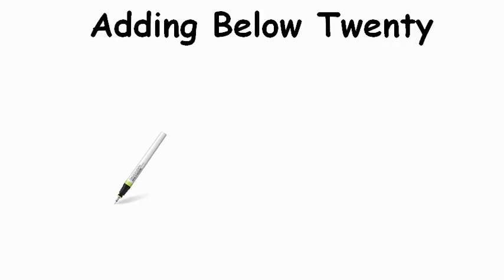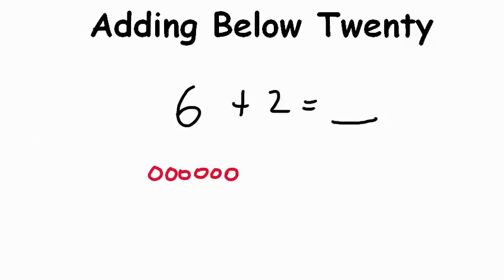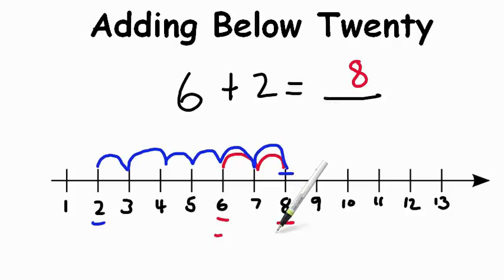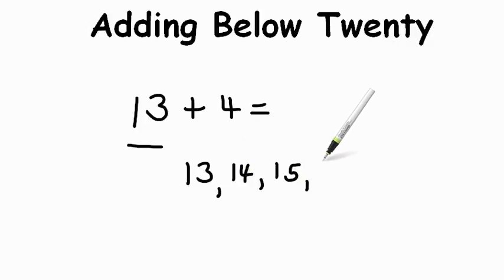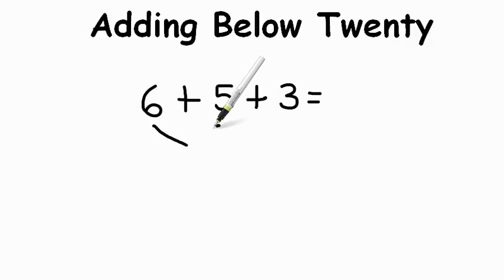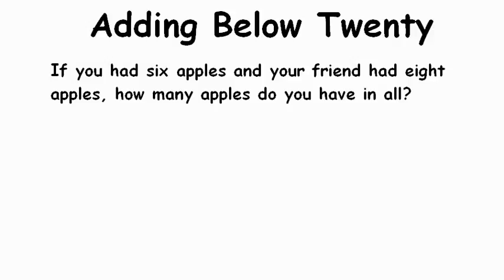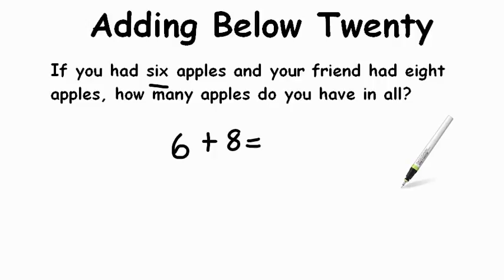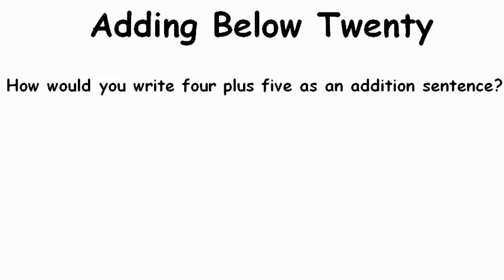Easy Addition for Kids: Adding Below 20 | AdaptedMind Math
Let's make math fun with AdaptedMind! 🧮✨

In this video, we explore the basics of adding numbers below twenty, breaking down each step in an easy-to-understand way. Perfect for young learners or anyone looking to brush up on their addition skills! Get ready for some interactive math fun and helpful tips that make learning enjoyable. 😊✏️